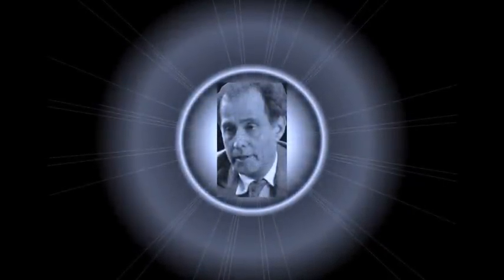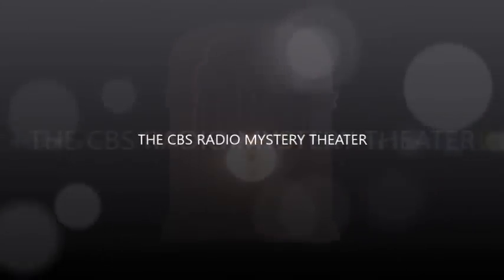CBS Radio Mystery Theater "See Naples and Die" starring Michael Wager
A Senator finds out that his daughter is living with a known felon in Europe who is already on the watch list of his commission.